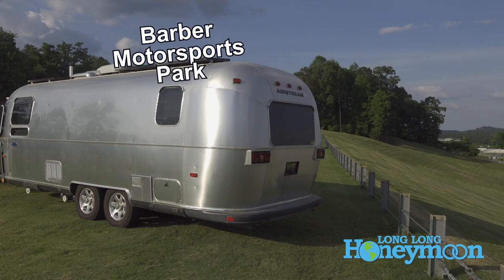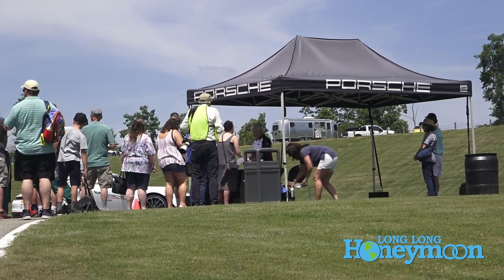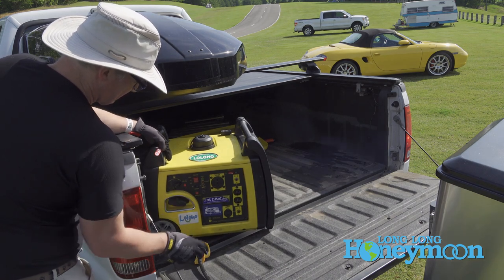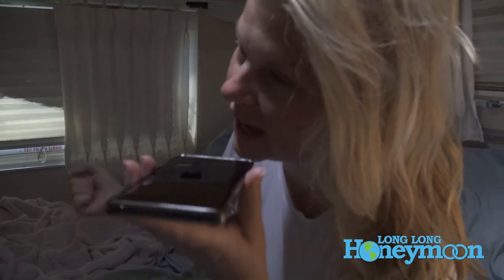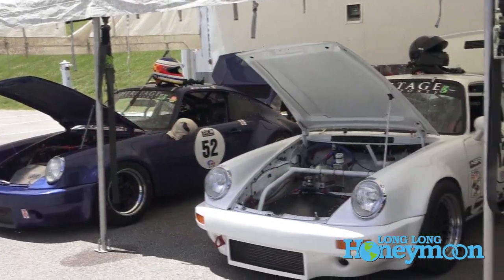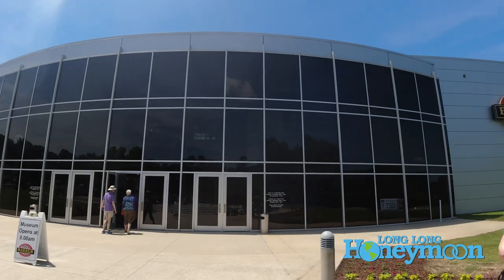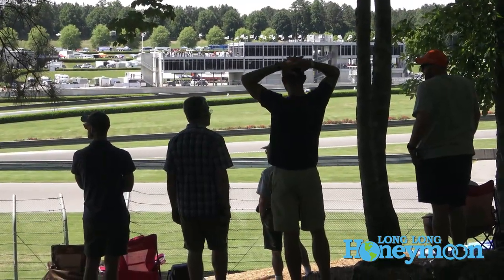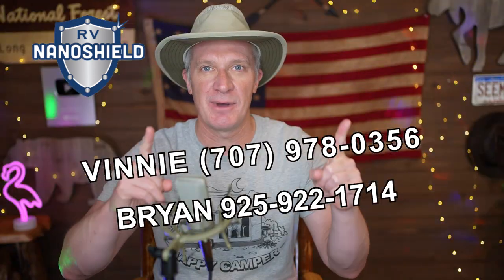STRUCK BY LIGHTNING! and other minor problems